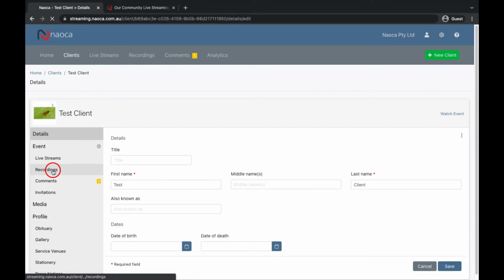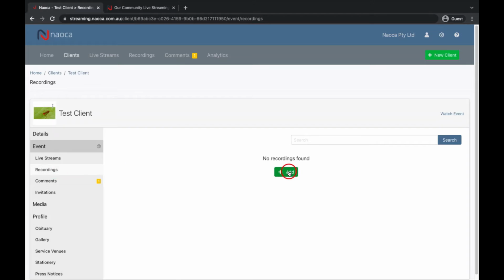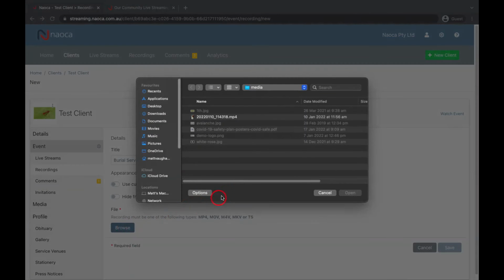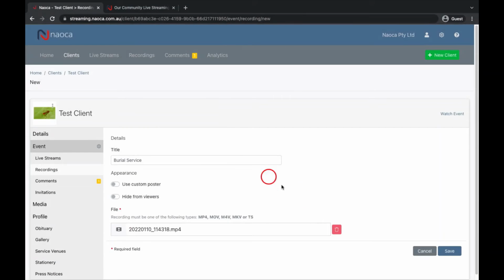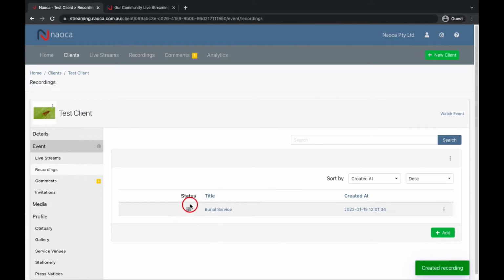Naoca Tutorials - Uploading a Recording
Learn how to upload a recording to the Naoca platform for funeral live streaming.

Naoca is a funeral streaming platform but we offer a whole lot more. We can integrate with your website so that live streams are automatically accessible through your website. Our users like us for our user-friendly platform, our low prices and the excellent customer support we offer.